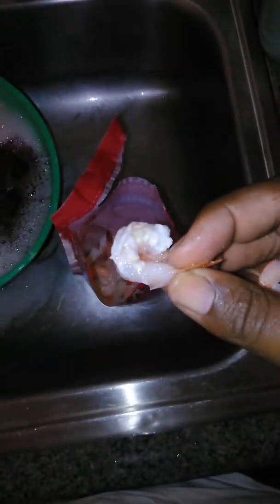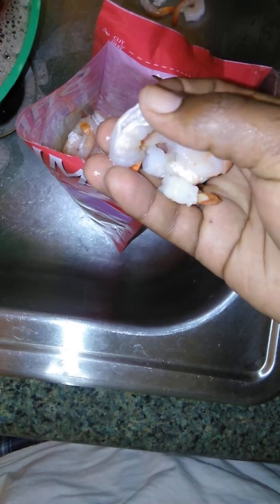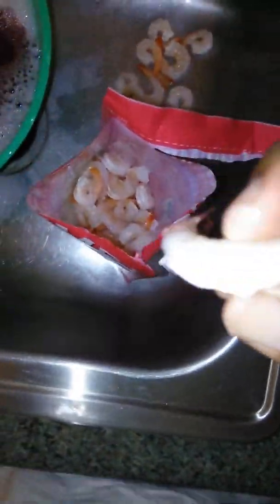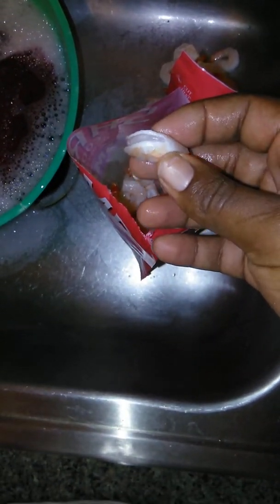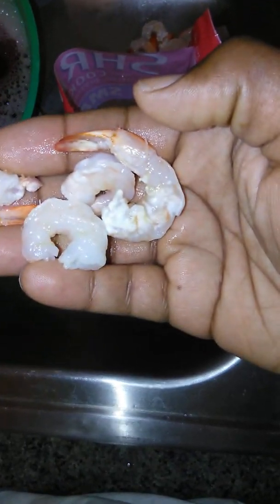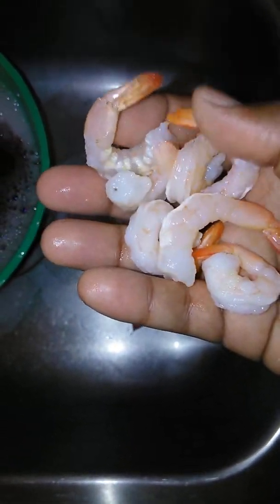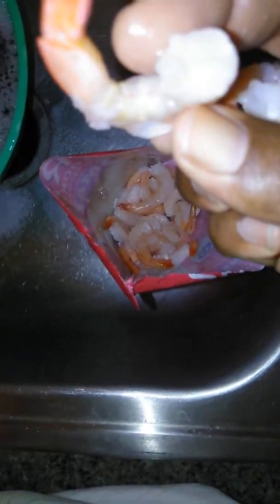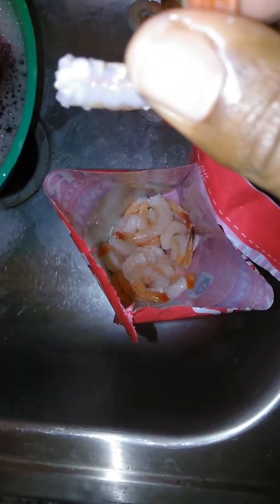( Eeeeewwwwwwwwwwww) What Walmart doesn't want you to know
Educational and informational purposes only. White and yellow slimy shrimp from WALMART! Check your food people please.